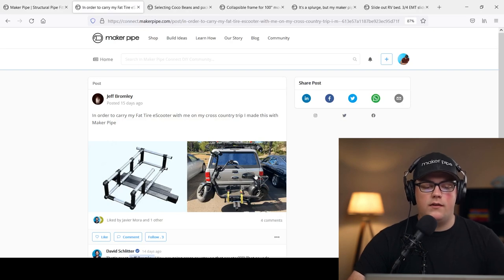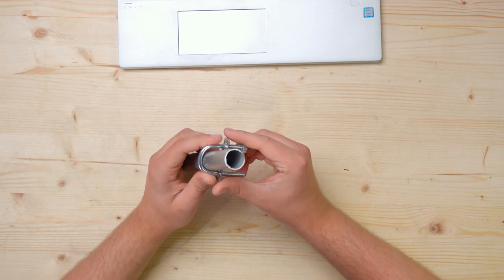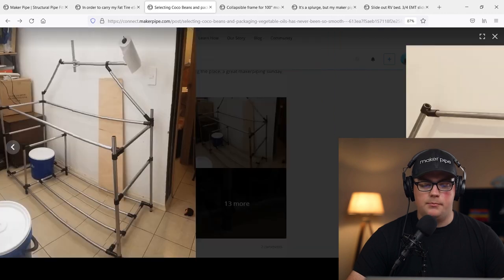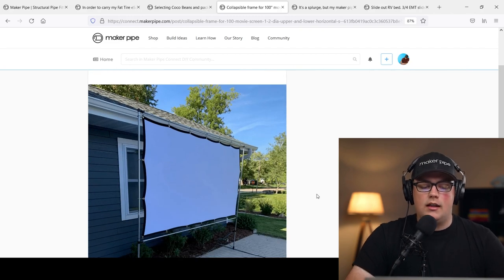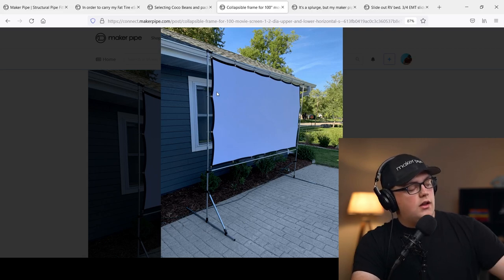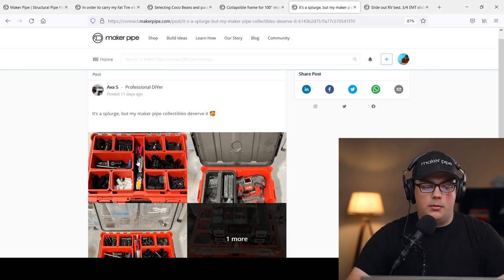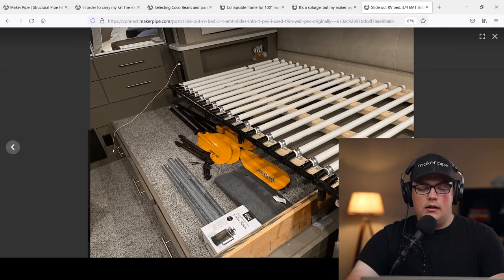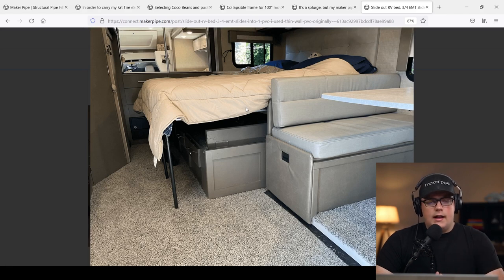Clever Storage That Will Make You Jealous | Maker Pipe - 066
In this week's community build showcase we take a closer look at five clever builds made with conduit, maker pipe, and other materials. This episode features a DIY movie screen frame, packaging workstation, part organization, RV slider bed, and a fat tire electric scooter carrier. Check out the links below to see the original community post and photos.